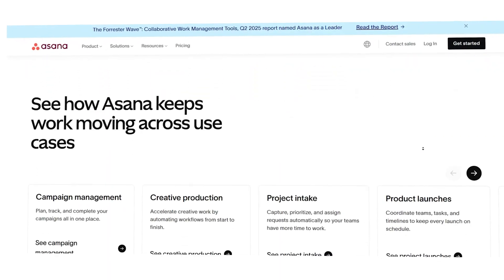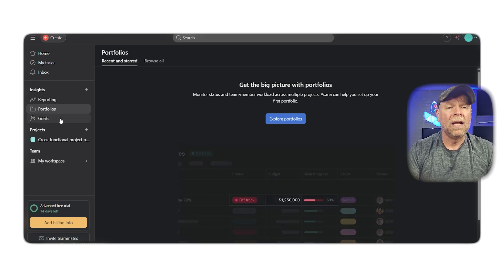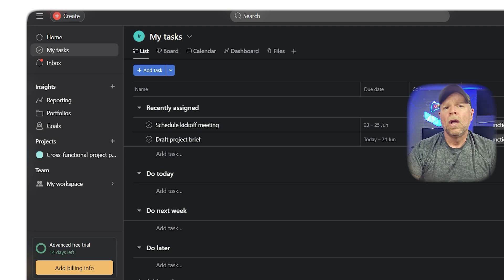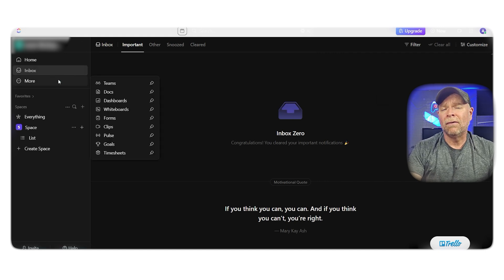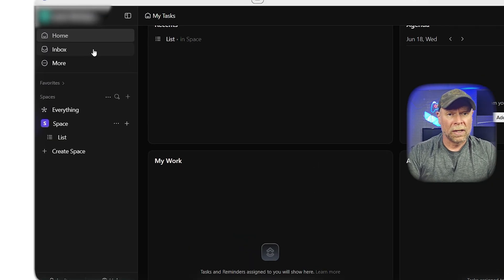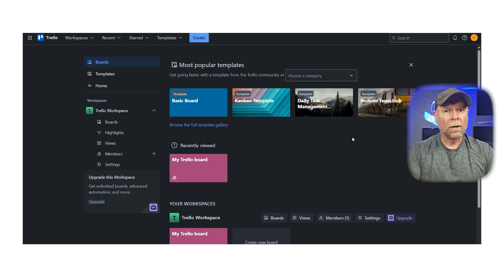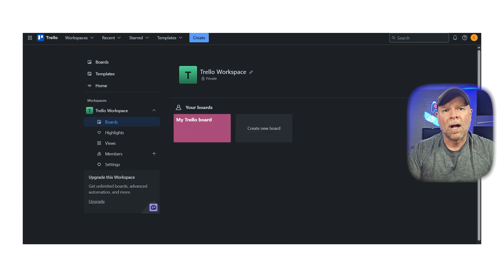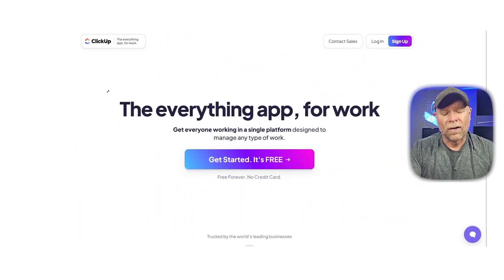ClickUp vs Asana vs Trello: 90% of People Choose Wrong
Discover how ClickUp, Asana, and Trello compare and why most people make the wrong choice so you can pick the best project management tool for your needs.